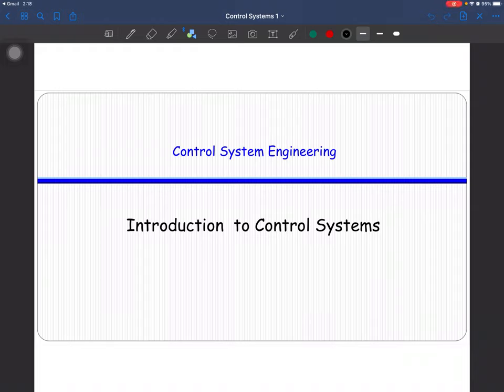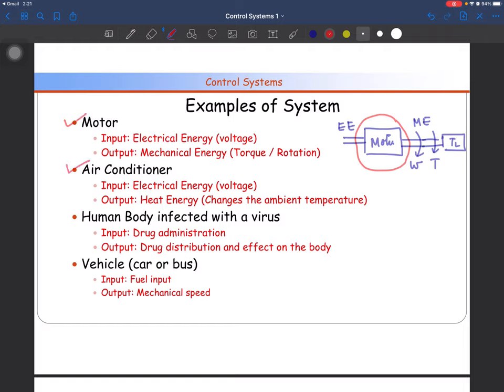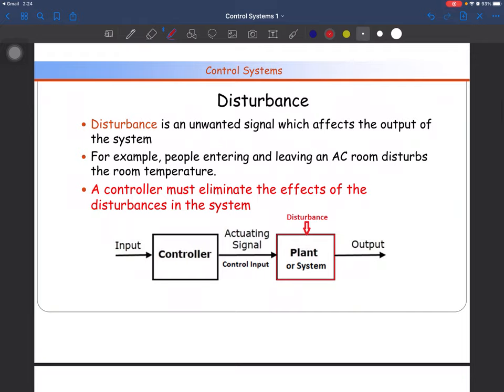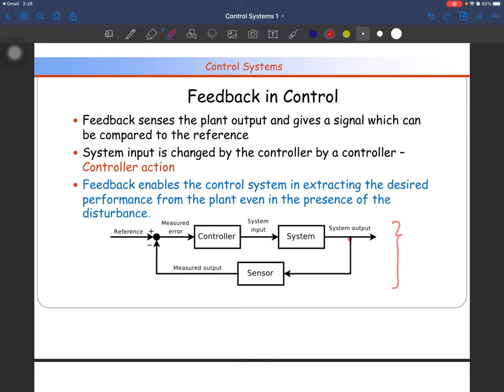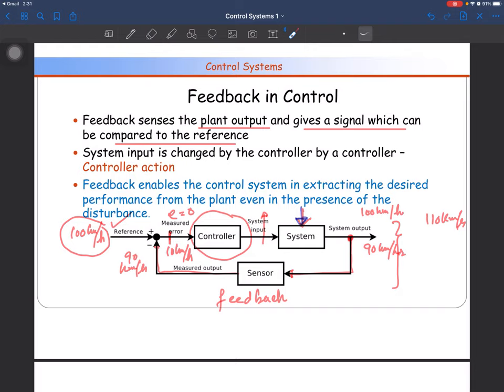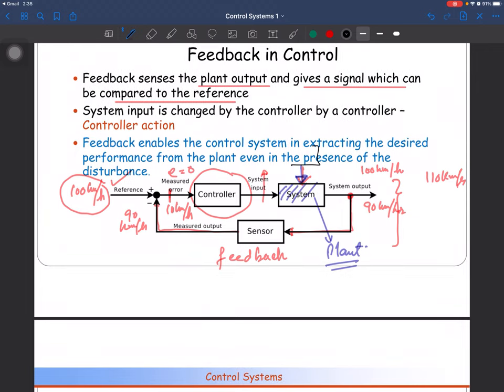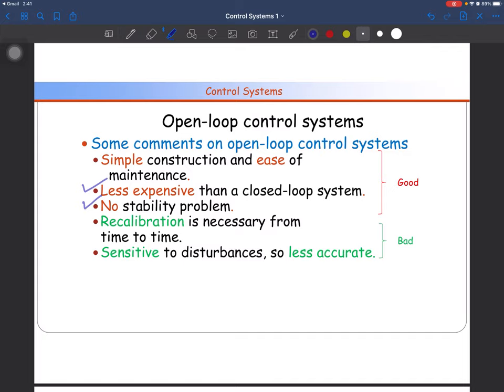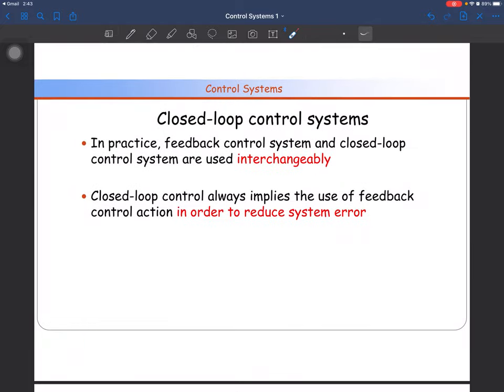1. Introduction to Control Systems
Introduction to Control System.